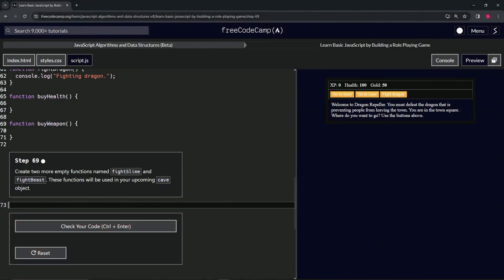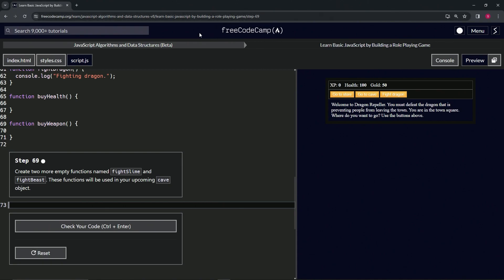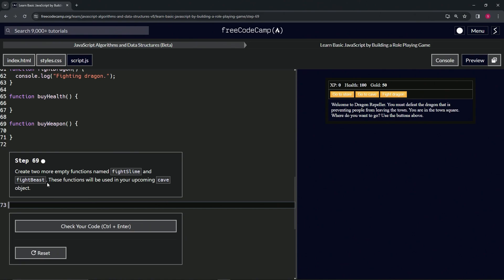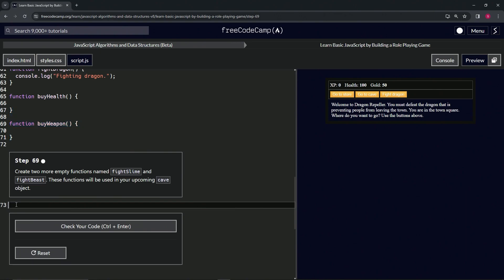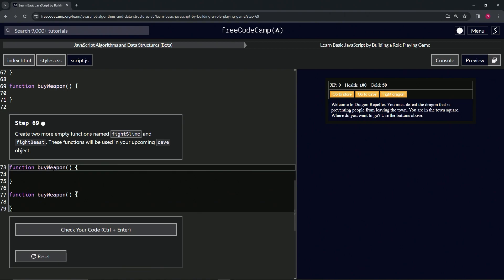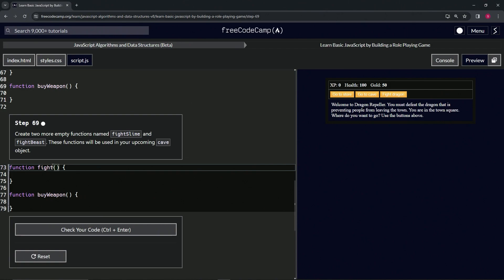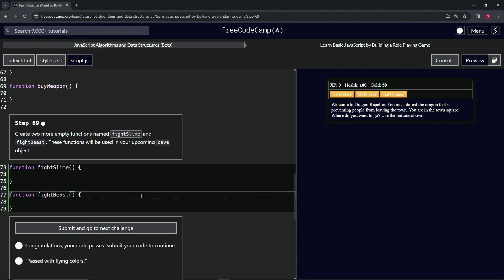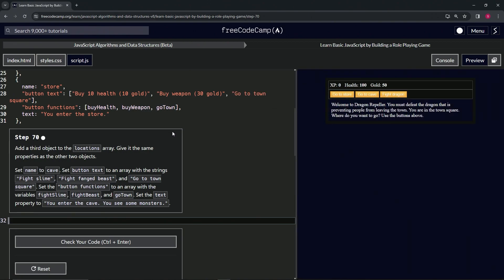(ARCHIVED) Learn JavaScript by Building a Role Playing Game - Step 69 | freeCodeCamp | (Beta)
🌟 **"Expanding Combat Scenarios: Introducing New Challenges in Step 69 of the RPG - Dragon Repeller Project"** 🌟

🔍 In Step 69 of the RPG - Dragon Repeller Project, we broaden the scope of our game's interactive combat system by introducing two new functions, `fightSlime` and `fightBeast`. These functions lay the groundwork for engaging and dynamic encounters within the game's upcoming cave location, enhancing the adventure and challenge for players. This tutorial is essential for developers aiming to diversify the game's combat scenarios and ensure a rich, engaging player experience.

📌 **Developing New Combat Functionality**:

Learn how to expand your game's combat options by creating empty functions for `fightSlime` and `fightBeast`. We guide you through the initial steps of defining these functions, which are destined to handle the mechanics of battling distinct creatures within the cave environment. This development not only adds depth to the game's combat system but also introduces new challenges and rewards for players to discover.

📊 **Laying the Foundation for Diverse Encounters**:

Gain insight into the importance of diversifying combat encounters in your game. By preparing specific functions for different types of enemies, you enable a more complex and varied gameplay experience. This approach allows for tailored combat mechanics, enemy behaviors, and rewards, contributing to a more immersive and engaging game world.

✏️ **Implementing Function Stubs for Future Development**:

Discover the technique for setting up function stubs as placeholders for future development. Creating empty functions for `fightSlime` and `fightBeast` marks a strategic preparation for integrating detailed combat mechanics and interactions, ensuring that the foundation is in place for subsequent enhancements and content additions.

📘 **Step-by-Step Guide for Combat System Expansion**:

Our tutorial offers clear, concise instructions, making it accessible for developers of all skill levels. Understanding how to methodically expand your game's combat system through the introduction of new functions is key to building a dynamic, interactive web application that keeps players engaged and challenged.

🌍 **Join Our Web Development Learning Community**:

Share your approach to creating new combat functions, engage with a community of developers, and explore diverse strategies for enriching game content and mechanics.

📈 **Share Your Insights on Developing Combat Scenarios**:

As you complete Step 69, we encourage you to share your strategy for introducing `fightSlime` and `fightBeast` into your game. Your insights on designing diverse combat encounters and preparing for future gameplay enhancements are invaluable to our community and can inspire others in their web development and game design projects.